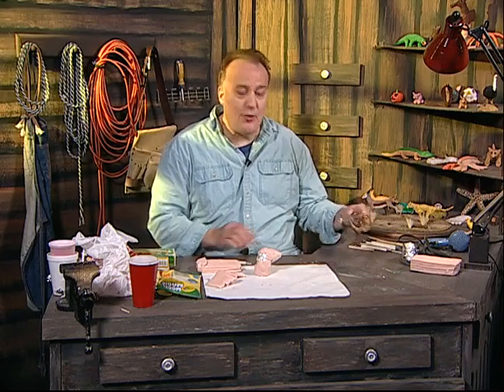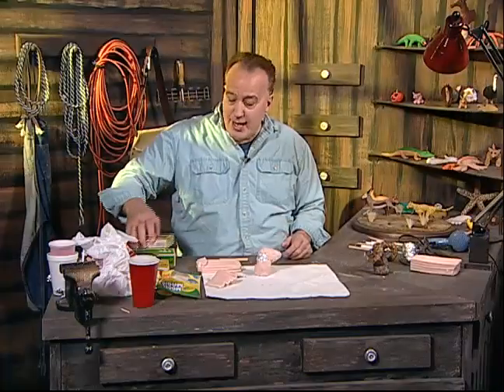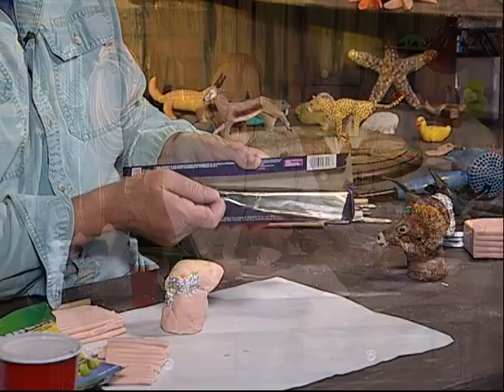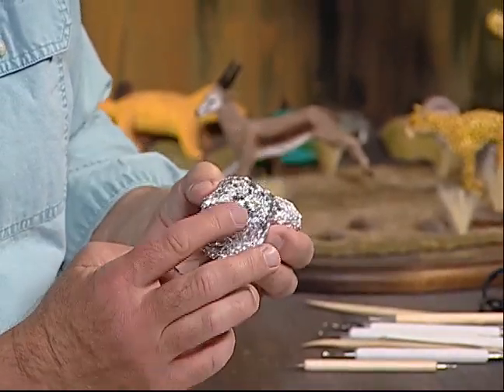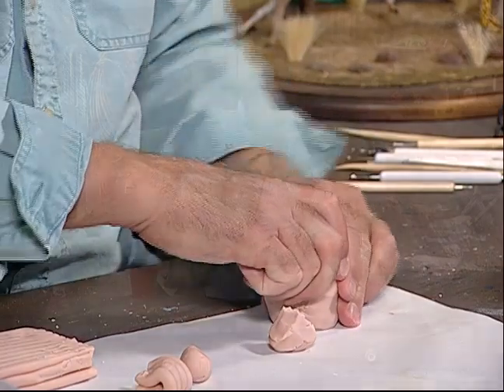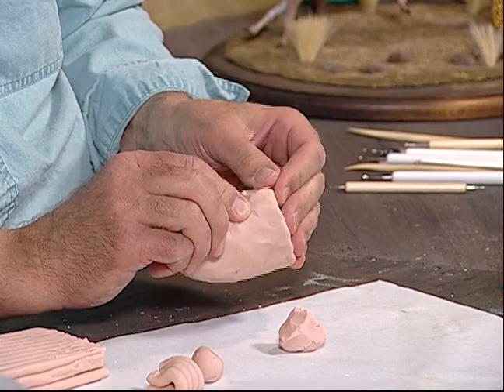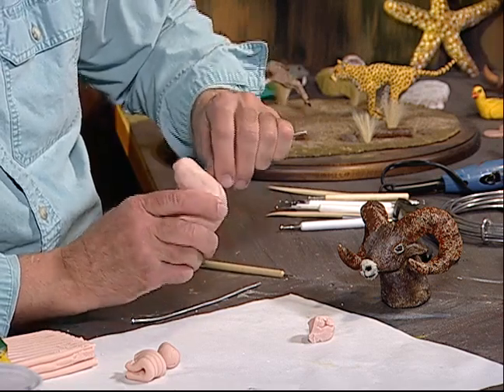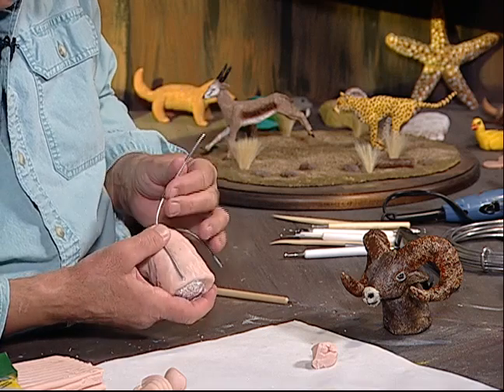Creations in Clay - Bighorn Sheep - Part 1 of 2 How to Create